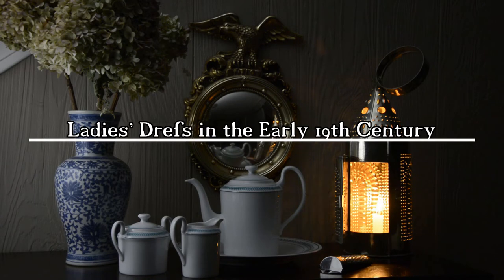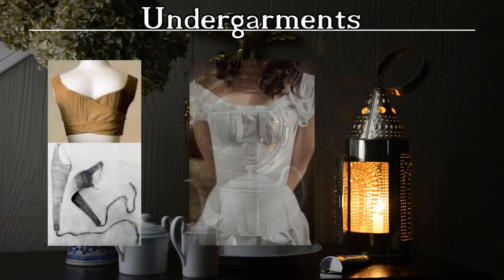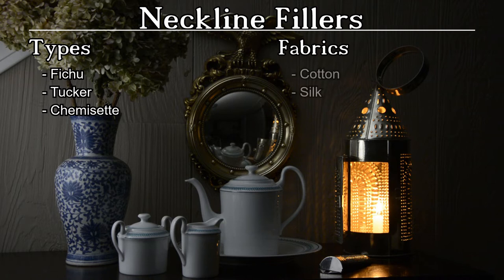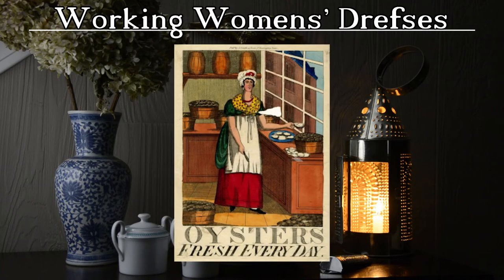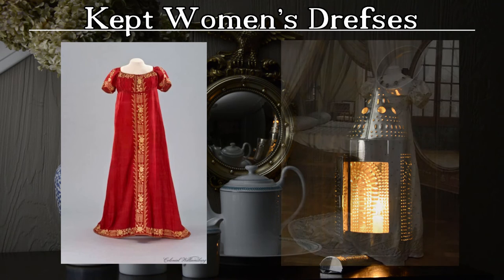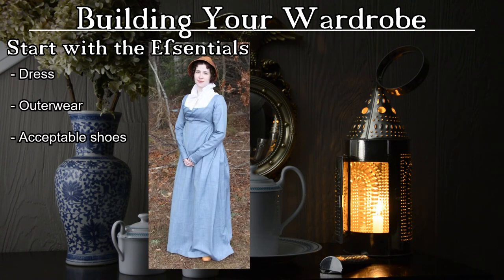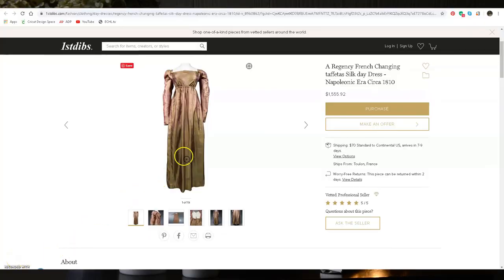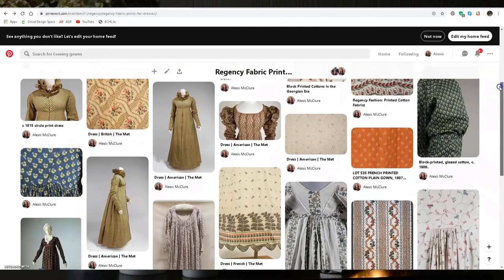Ladies' Dress in the Early Nineteenth Century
This presentation was made for the Mississinewa 1812 Battlefield Society's membership meeting, March 8, 2020.